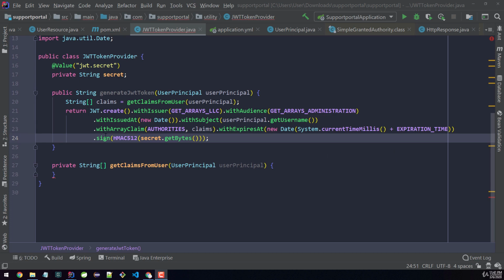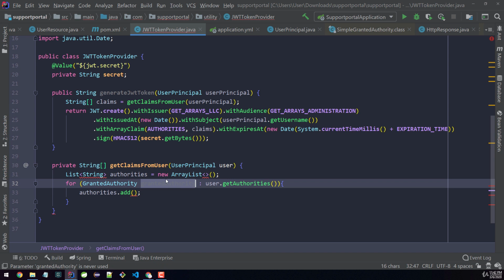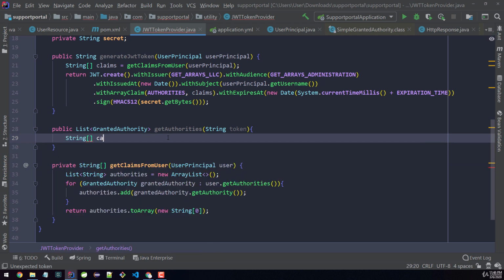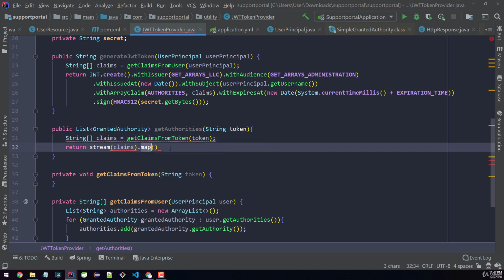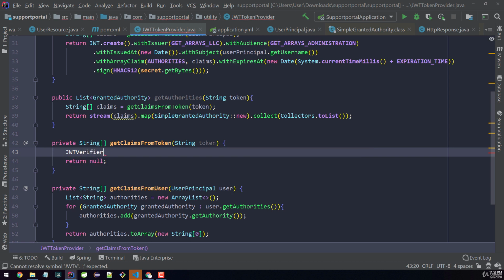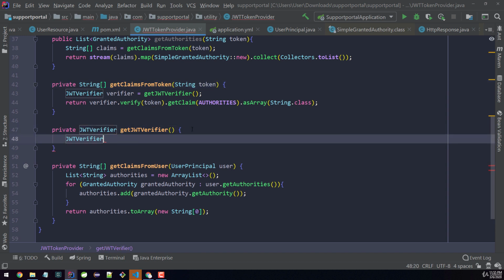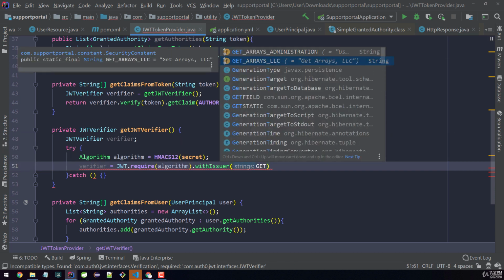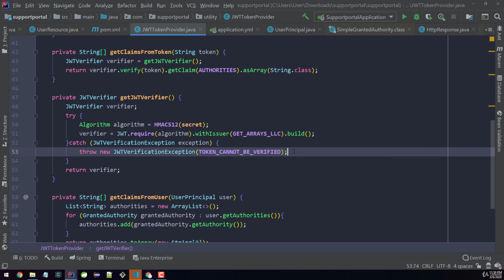4 - Security 27 JWT Token Provider Part 2